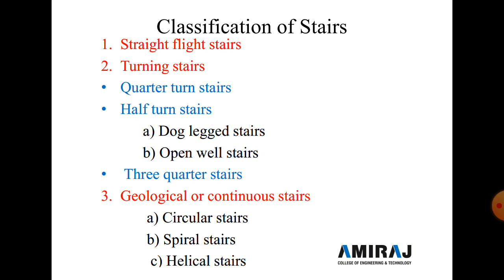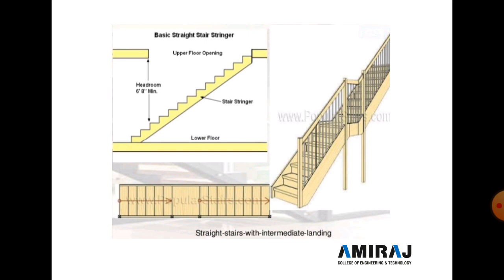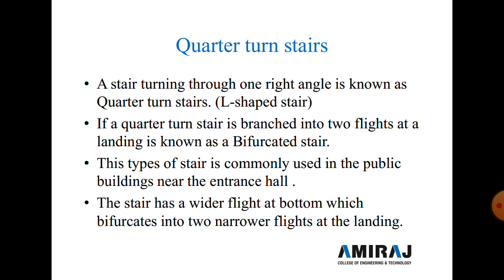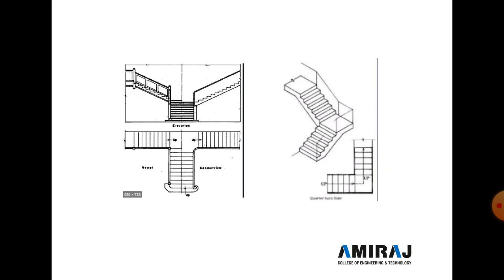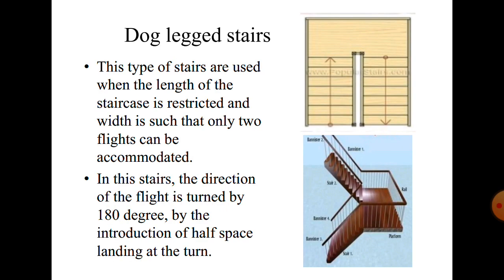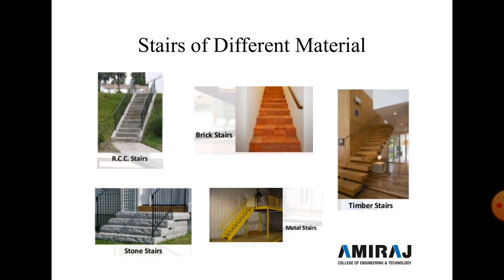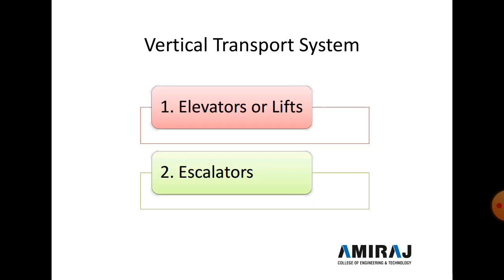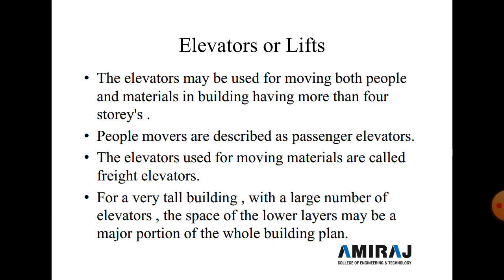3130607| Building Const. & Tech.| Module 4| Building Component | Lec- 4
3130607| Building Const. & Tech.| Module 4| Building Component | Lec- 4| Stair & Stair cases